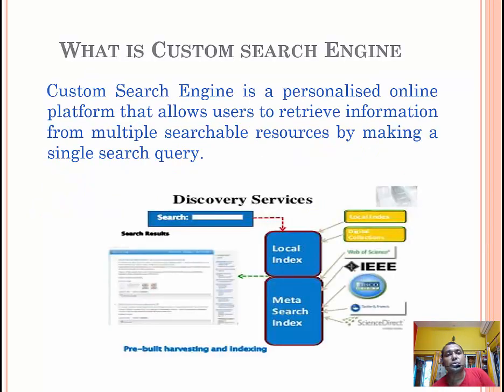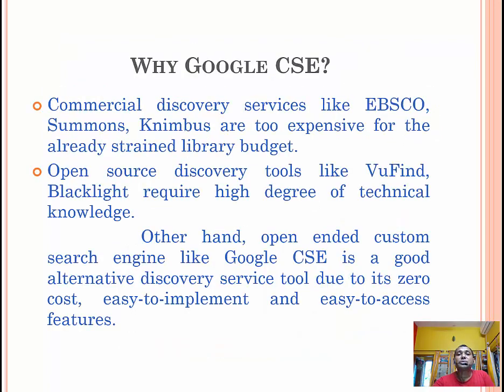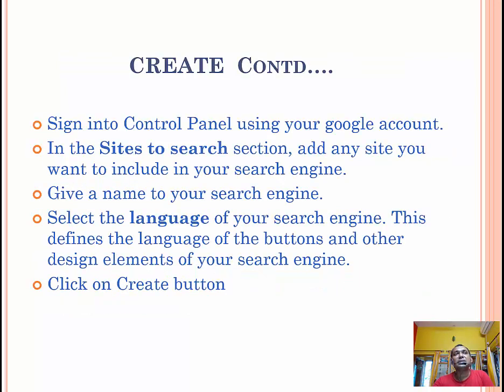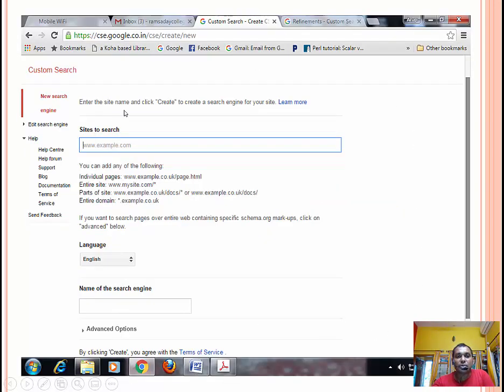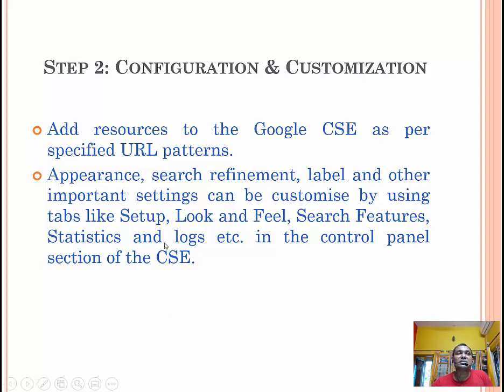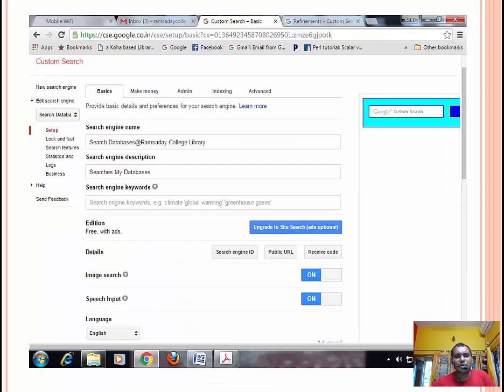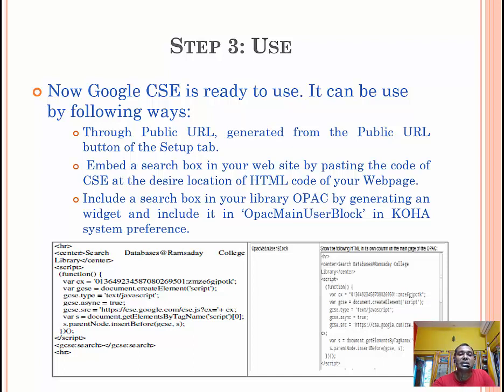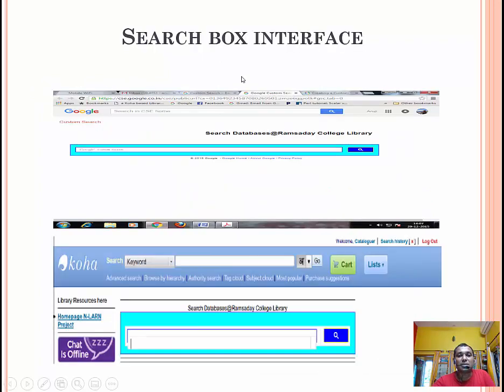Google Custom Search Engine Presentation Video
Google CSE